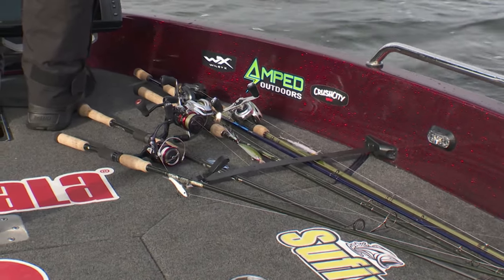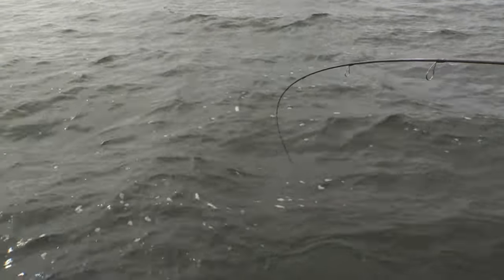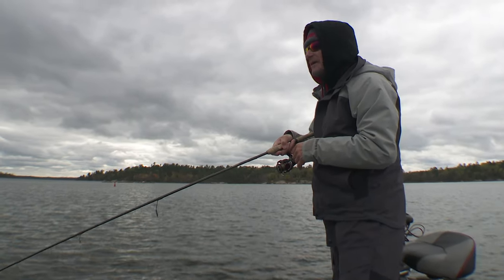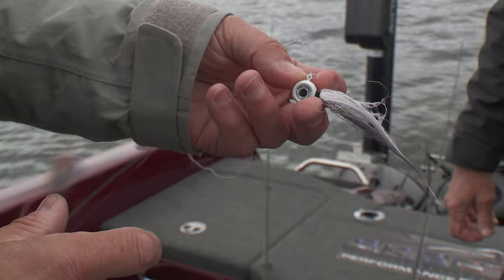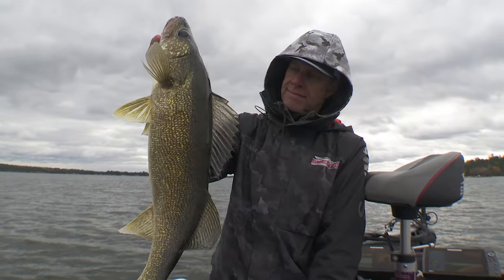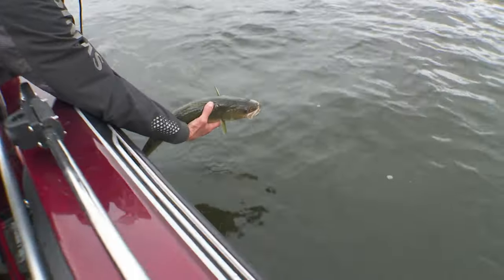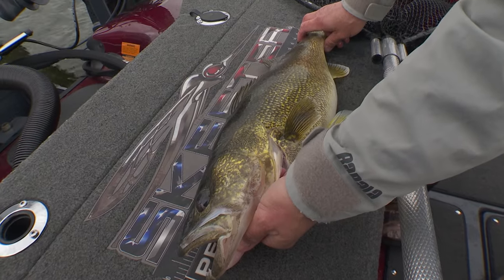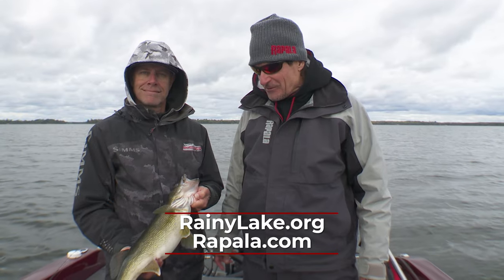Jigs and Swimbaits for Rainy Lake Walleye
Roger Cormier and Scott Walsh are after fall walleyes on Minnesota's Rainy Lake